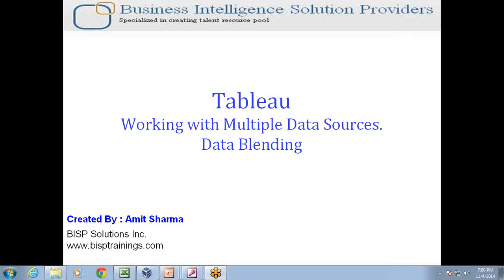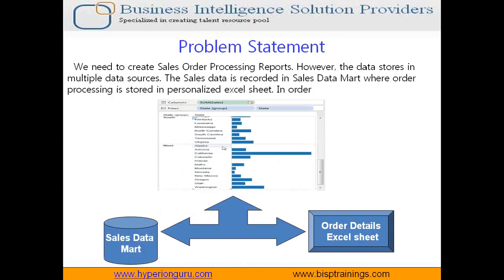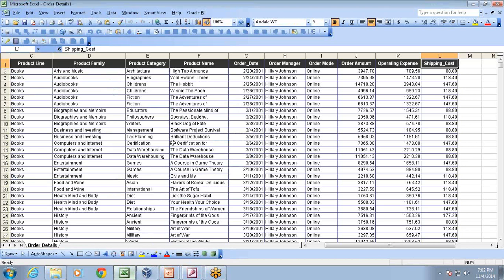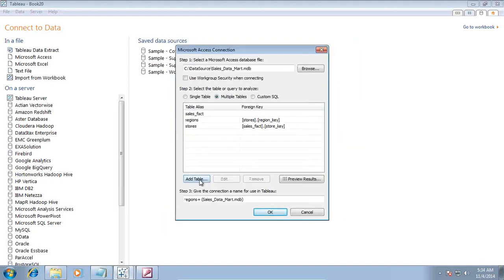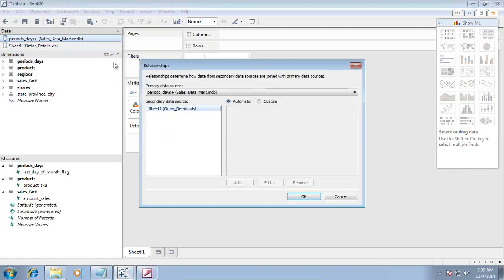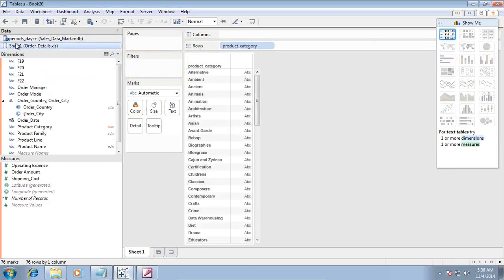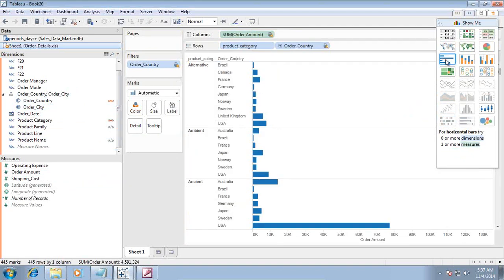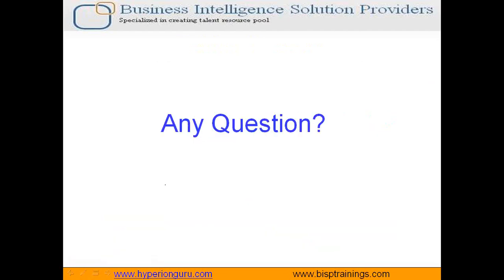Tableau Hands on Approach to Data Blending | Tableau Practical | Tableau USE